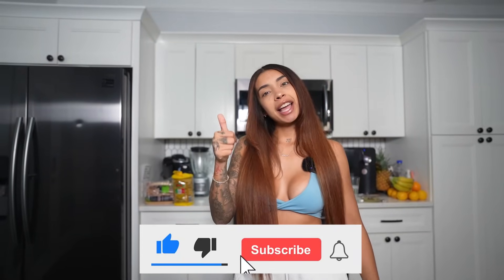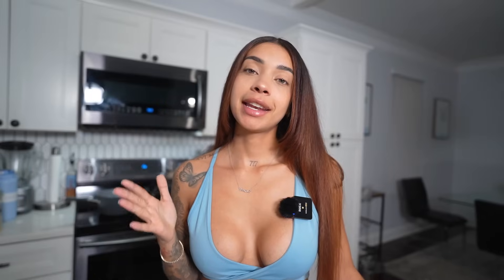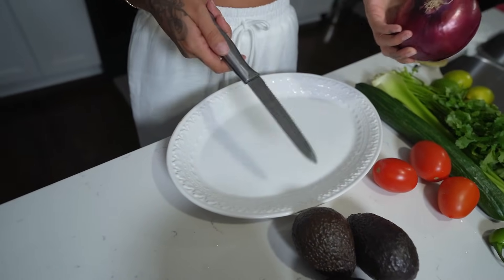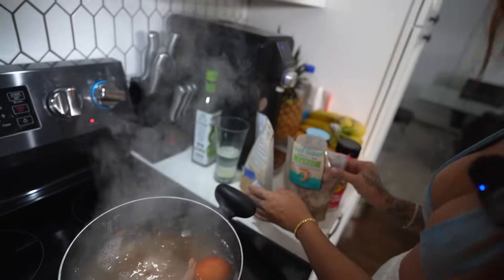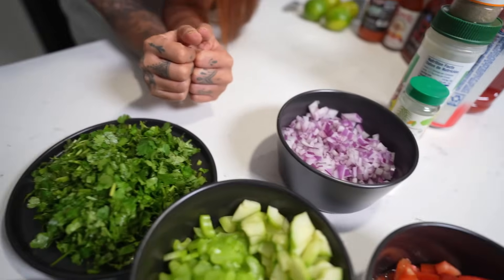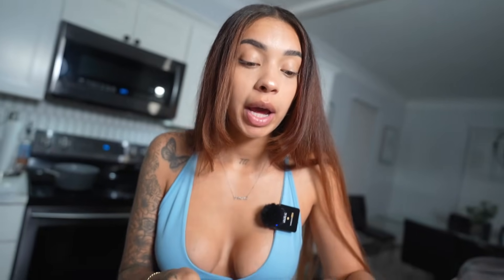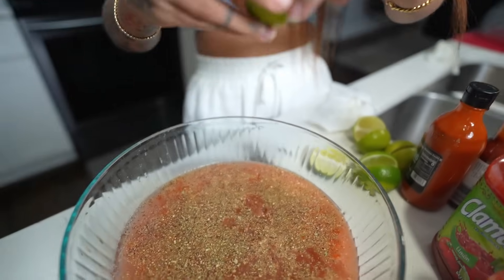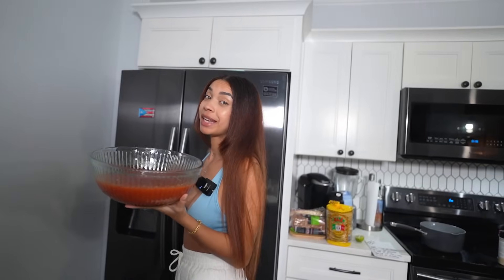The BEST Shrimp Cocktail You’ll Ever Make! 🦐🇲🇽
Never been to Mexico 🇲🇽 but want an authentic “Coctel de Camarones” AKA “Shrimp Cocktail” 🦐? Come join me in making this quick and easy side dish or even a main dish! 🍽️